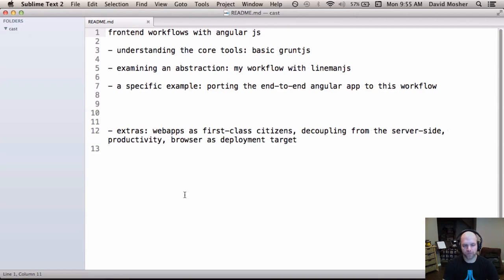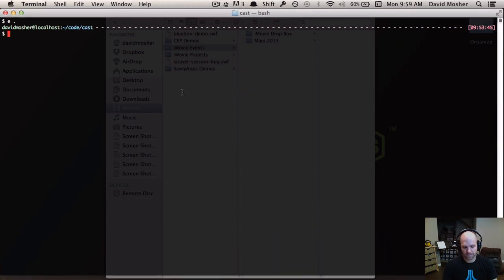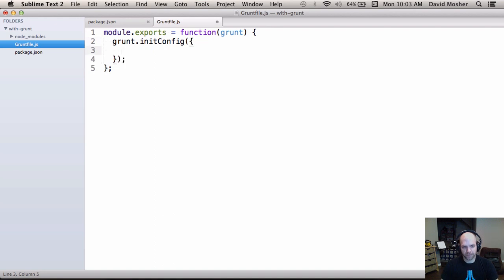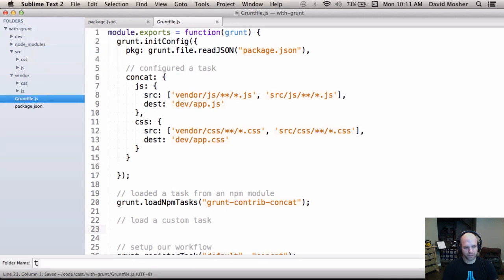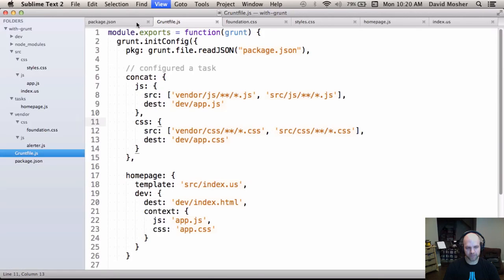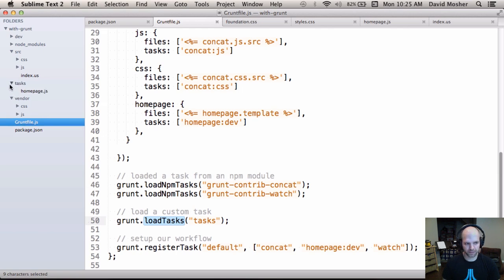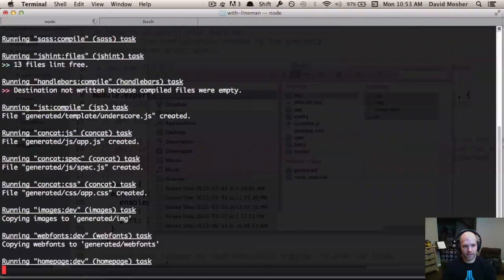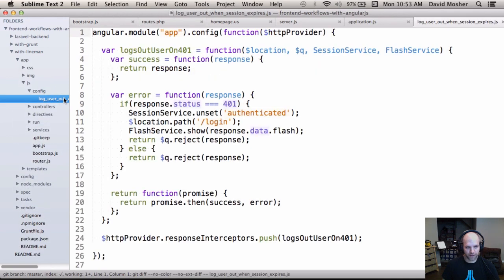Frontend Workflows with Grunt and Angular JS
A screencast that shows front-end developers how they can craft workflows with Grunt JS, along with some specific workflow improvements when working with Angular JS.